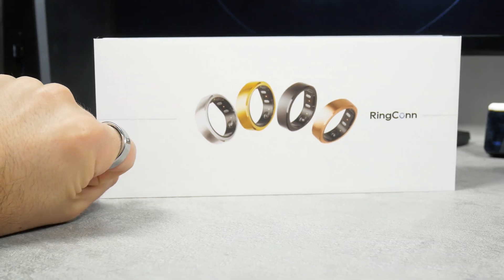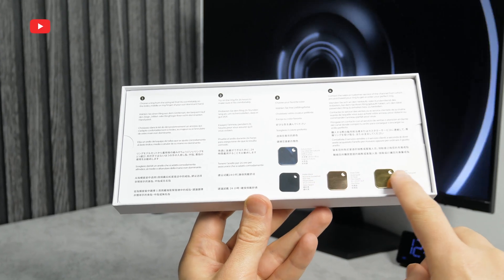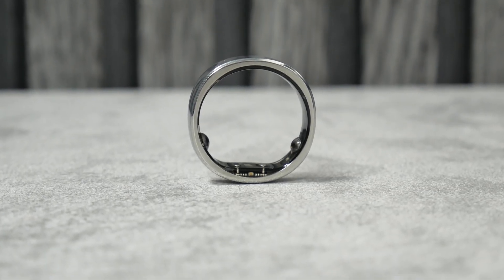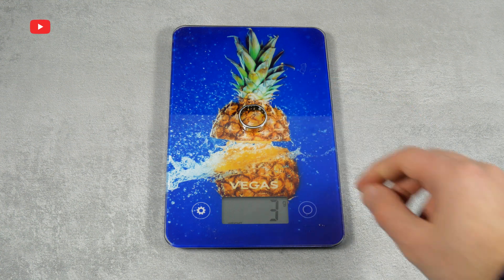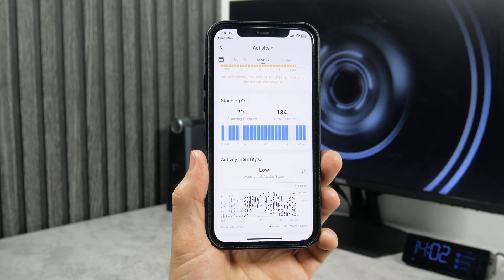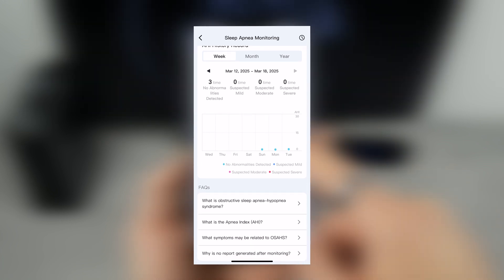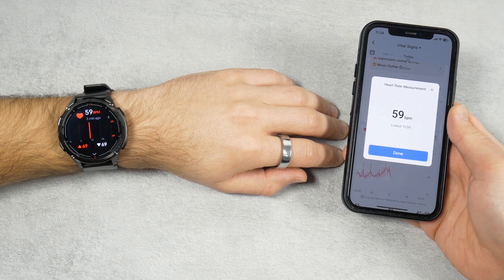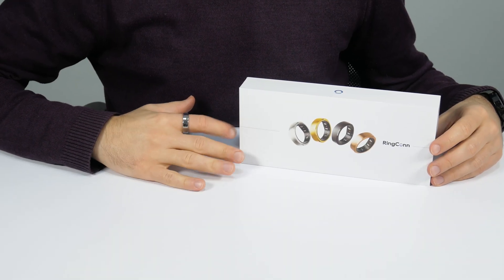RingConn Gen 2 REVIEW: What Can AI Do in the Smart Ring?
The RingConn Gen 2 is the flagship smart ring with the most advanced technologies for health tracking, including AI. I used the ring for 3 days and was surprised by its health monitoring.

Timecodes:
00:00 - Intro
00:21 - Key Features
00:47 - RingConn Gen 2 Air
01:19 - Unboxing
02:42 - Smart Charging Case
03:02 - Color
03:21 - Comfort
03:50 - Materials
04:06 - Waterproof
04:33 - Size and Weight
05:21 - RingConn App
05:43 - Wellness Balance
06:07 - Sleep
06:39 - Activity
07:07 - Stress
07:33 - Vital Signs
08:00 - Exercise
08:24 - Sleep Apnea Monitoring
09:02 - AI Asssistant
09:51 - Smart Ring vs Smartwatch
10:43 - Battery Life
11:11 - Charging case
11:24 - Conclusion

RingConn Gen 2 Features:
- Automatic Sleep Apnea Monitoring
- 10-12 Days Battery Life & Quick Charge
- Thinnest & Lightest Smart Ring
- No Subscriptions. Free Full Monitoring

HashTags for searching